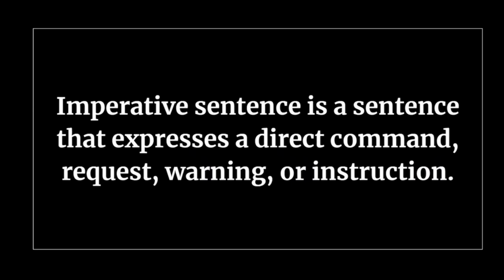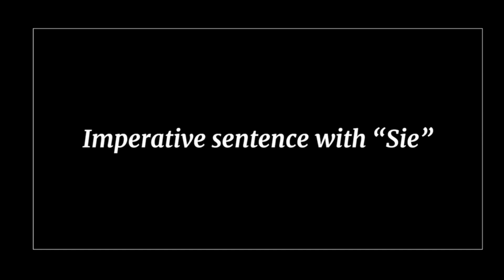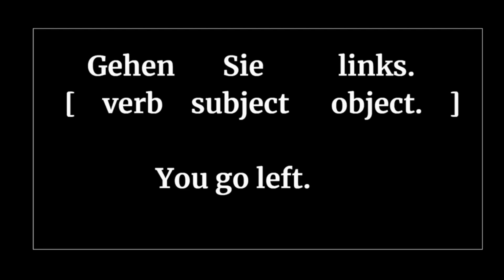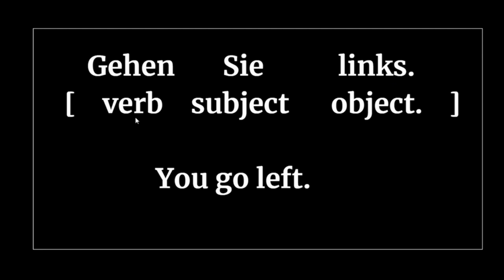A1 German | Chapter 3_2 – Grammar | Imperativ mit Sie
Learn German A1 with this step-by-step chapter lesson. In this video, we cover Imperativ mit Sie with clear explanations and examples. Perfect for Goethe-Zertifikat A1 preparation.

🎓 Learn German from A1 to B1 – Complete Free Course by C1 Certified Teacher Sumitha Prathap
💬 Grammar | Vocabulary | Practice | Goethe Exam Preparation